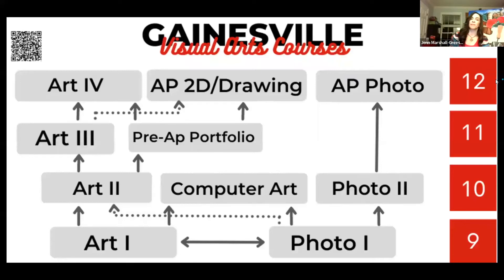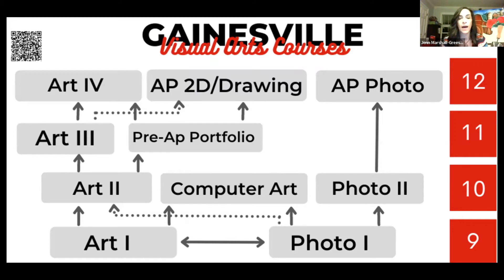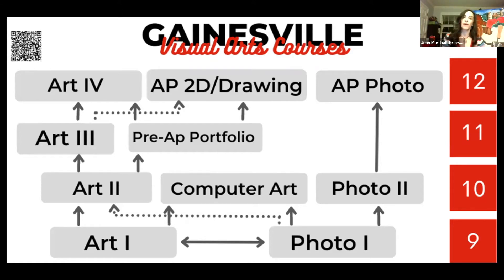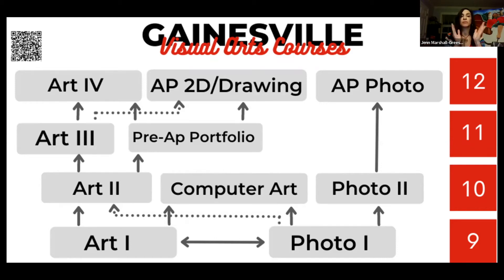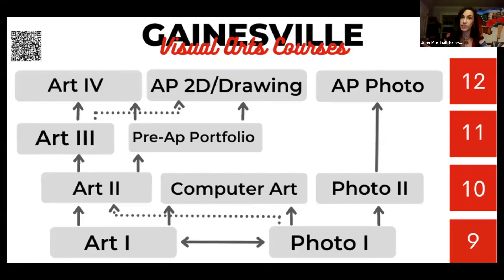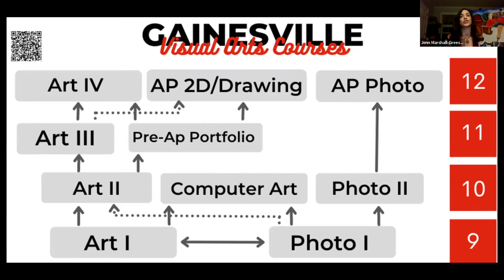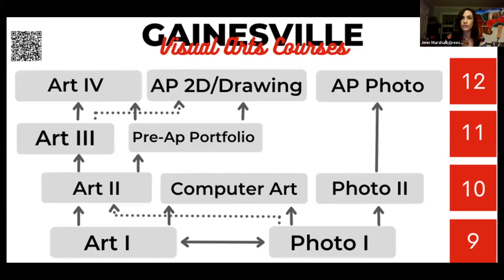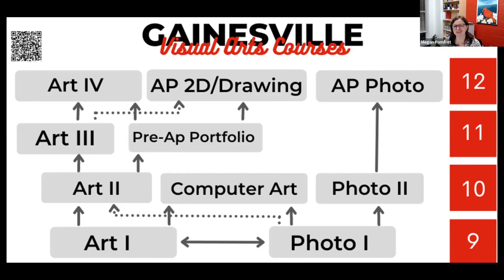Electivepalooza - Visual Arts